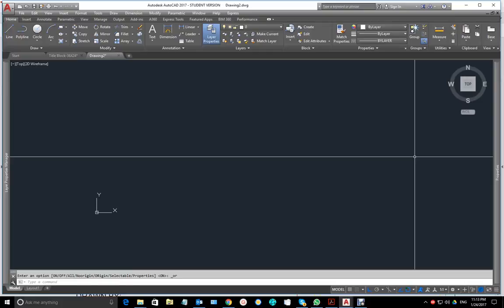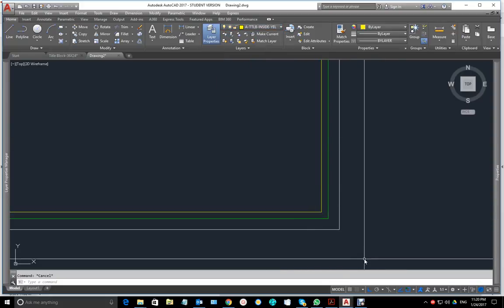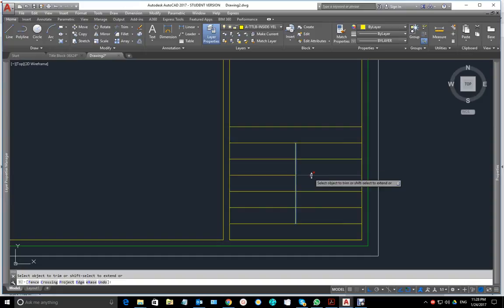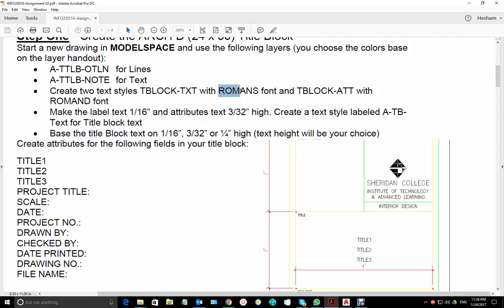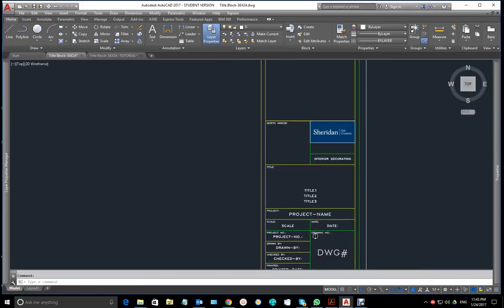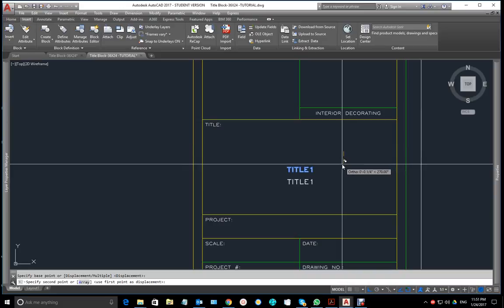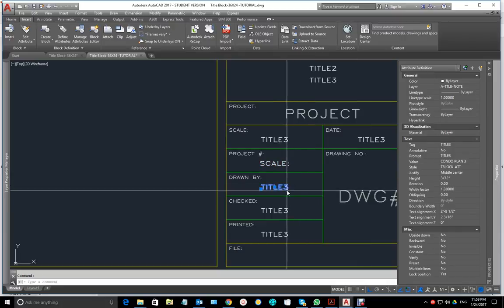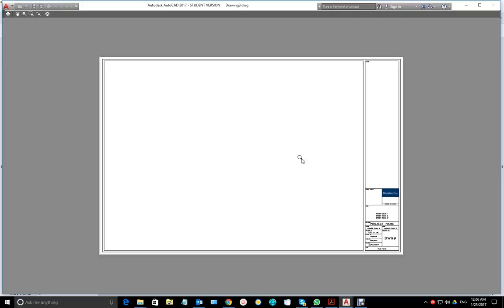Creating a title block with attribute in AutoCad